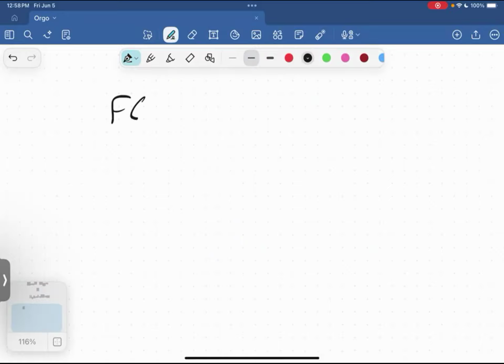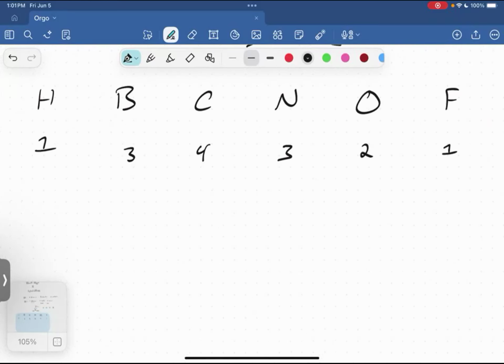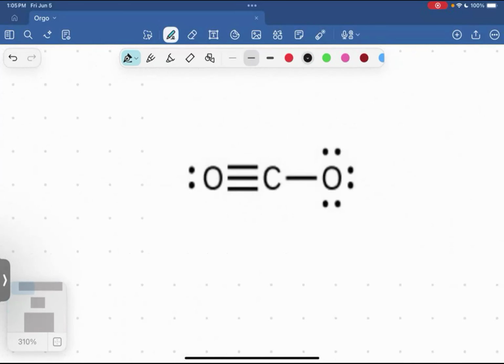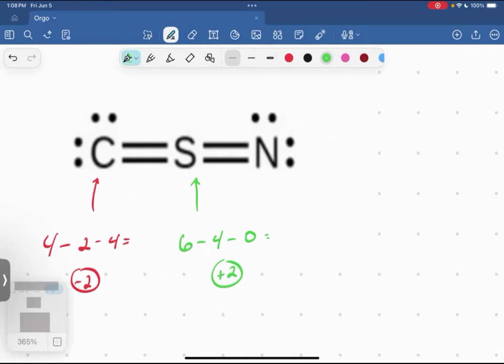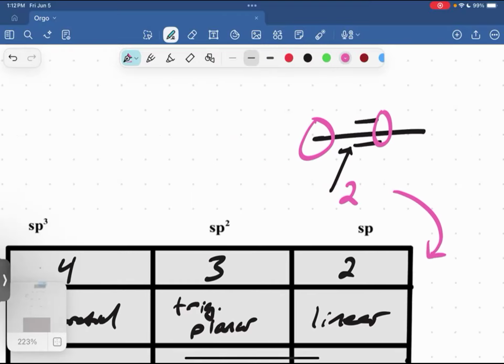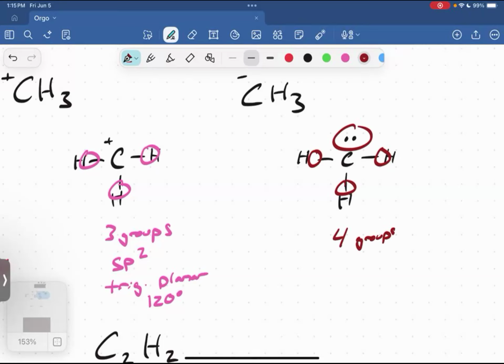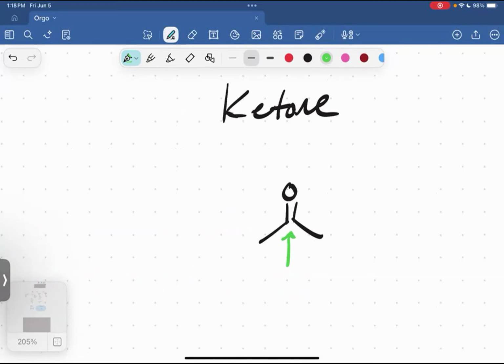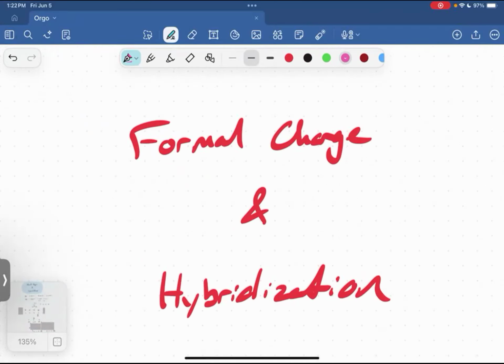Formal Charge and Hybridization in Orgo 1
This video provides a brief and to the point overview of formal charge and hybridization, with examples, to provide a baseline understanding of how to begin approaching these problems in organic chemistry 1.

This does not include the physics and molecular orbital theory behind these ideas. I'm no physicist nor did I ever need to fully understand that in order to solve organic chemistry problems, and my desire is to provide a succinct approach to working through problems.